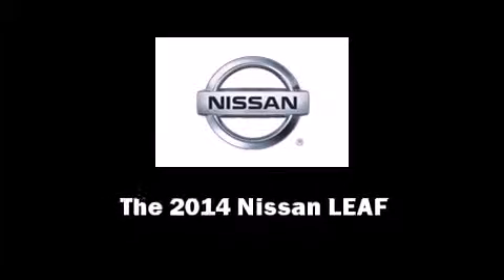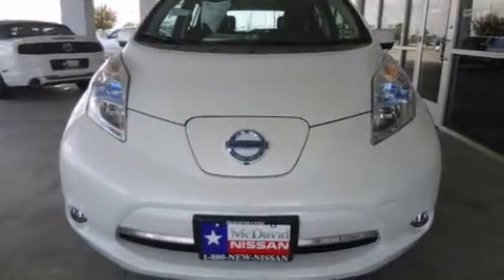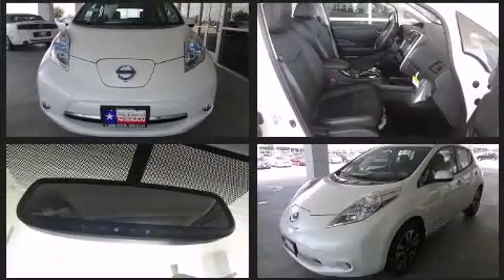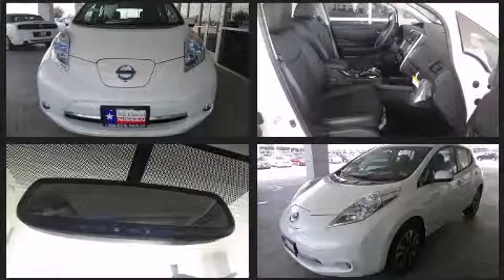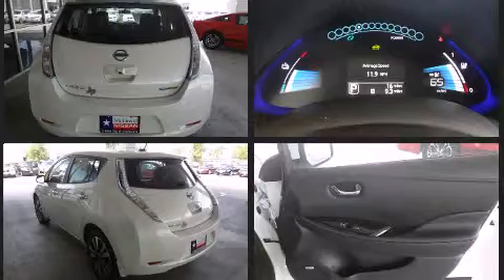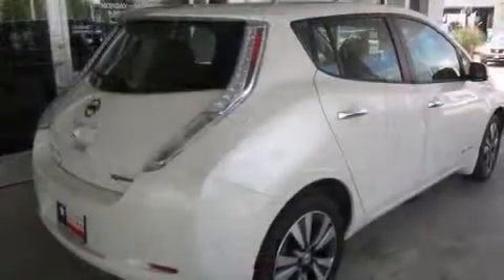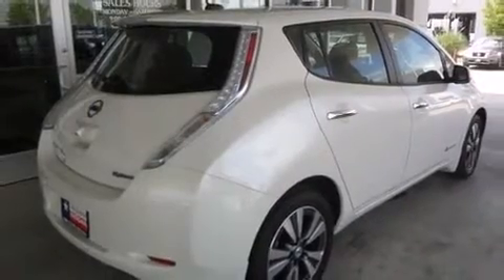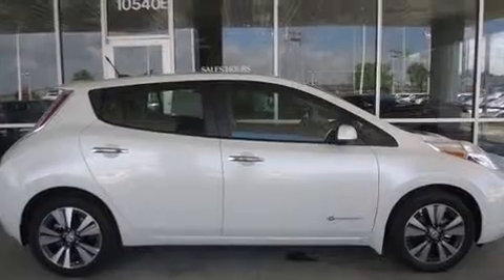2014 Nissan LEAF SL in Houston, TX 77034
Introducing the 2014 Nissan LEAF. This 4 door, 5 passenger hatchback offers the features and options for which you've been searching. It's equipped with tons of terrific amenities, but it won't break your budget. Like leather upholstery, a built-in garage door transmitter, a trip computer, an automatic dimming rear-view mirror, heated front and rear seats, power windows, rear wipers, and 1-touch window functionality. Storage solutions are integrated throughout the interior, demonstrating thoughtful attention to detail. Audio features include a CD player with MP3 capability, steering wheel mounted audio controls, and 7 speakers, providing excellent sound throughout the cabin. Take assurance in side curtain airbags, providing head protection in the event of a severe collision. You will have a pleasant shopping experience that is fun, informative, and never high pressured. Stop by our dealership or give us a call for more information.